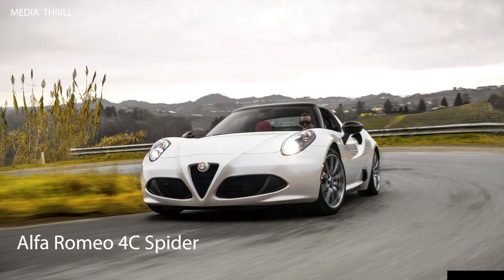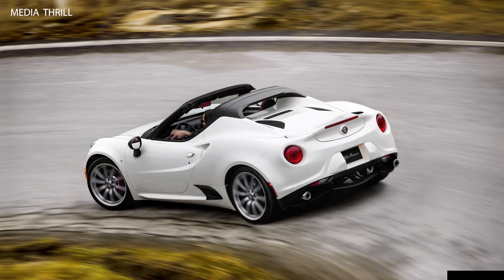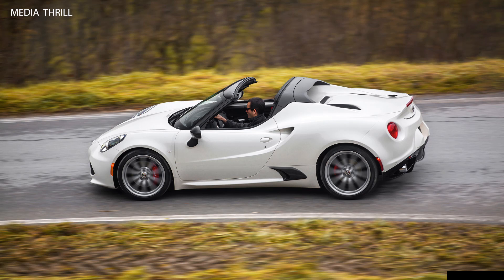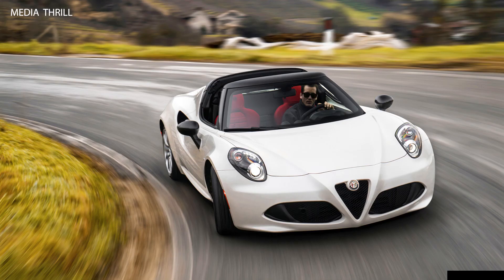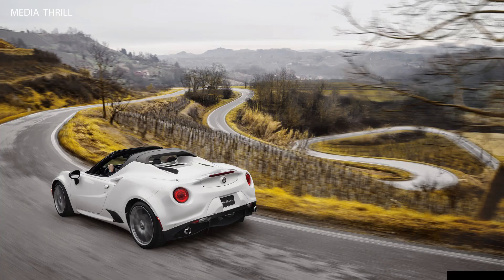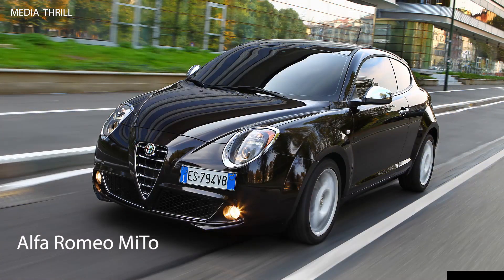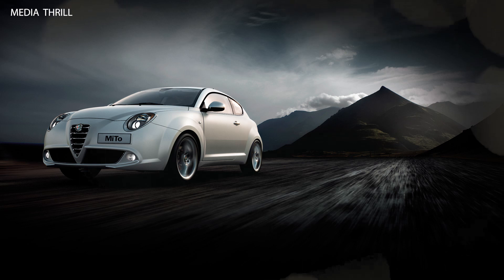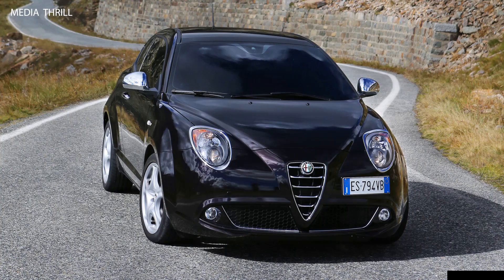Alfa Romeo 4C Spider Vs Alfa Romeo MiTo Facts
Video Edit:   Team Media Thrill